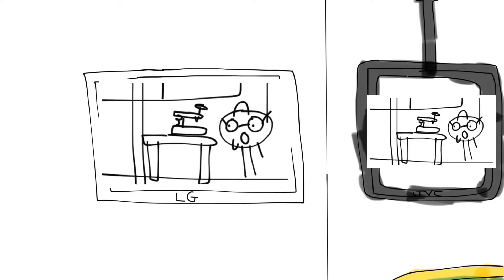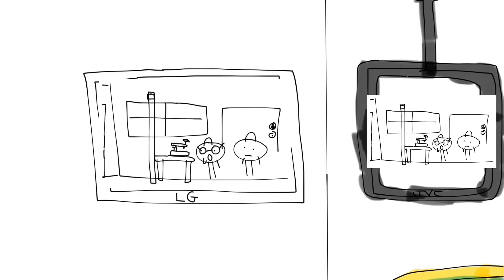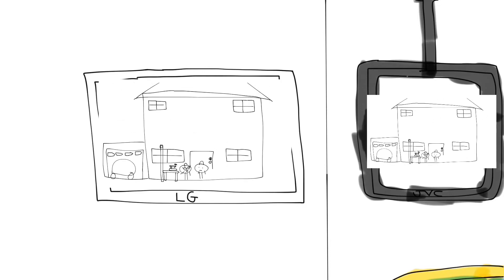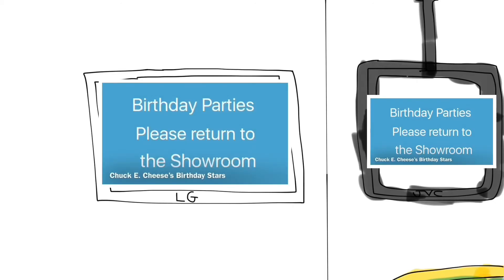Junior watches Junior Gets Grounded at Chuck E. Cheese’s/turning off the Birthday Show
Chuck E. Cheese’s at Sports Arena Blvd

Junior turns off the Birthday Show at Chuck E Cheese's at Sports Arena Blvd and Gets Grounded